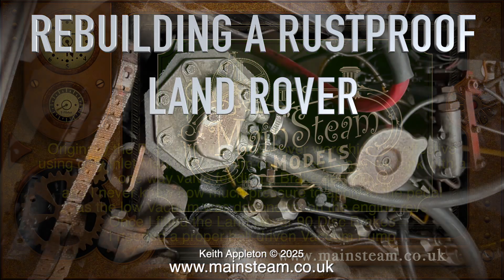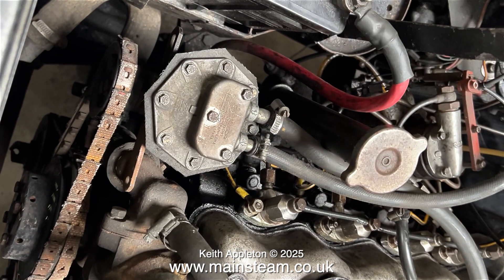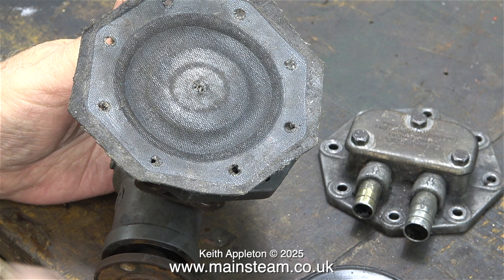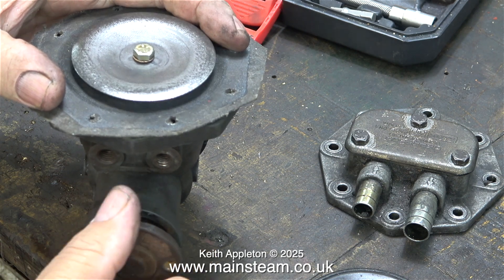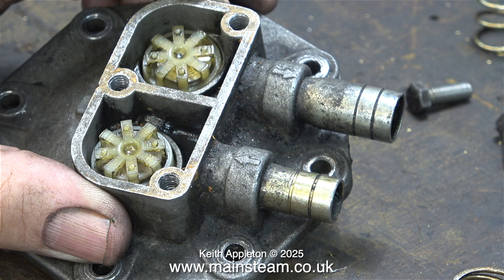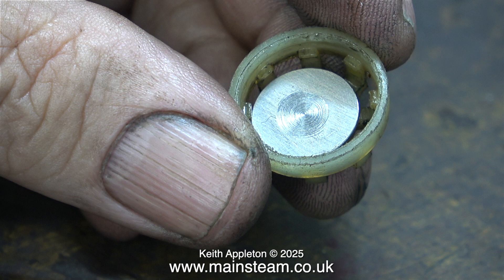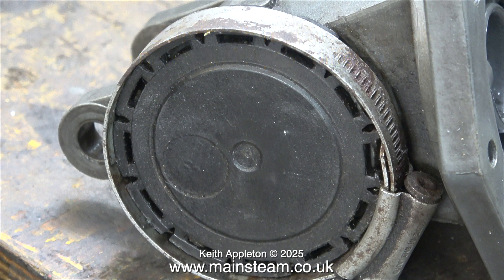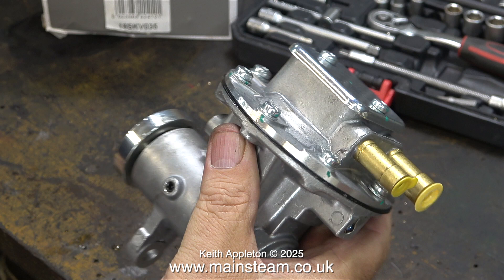REBUILDING A RUSTPROOF LAND ROVER - PART #21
Rebuilding A Rustproof Land Rover - Part #21. How To Repair A Brake Servo Vacuum Pump. Originally the Brakes on the Land Rover were highly ineffective using only Inlet Manifold Vacuum connected to a small tank with a one way valve feeding a Brake servo unit. I never knew how much pressure to apply to the pedal as the low Vacuum was dependent on the engine revs.
Once I fitted the Land Rover 90 Disc Brakes I needed a proper belt driven Vacuum Pump.